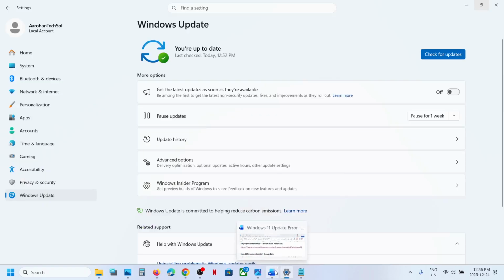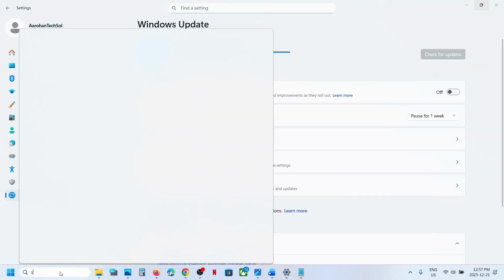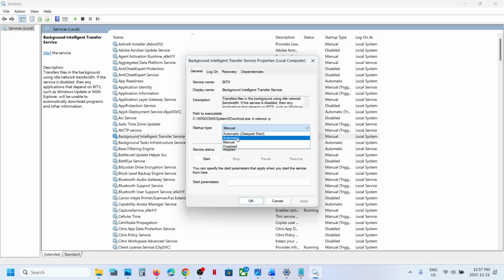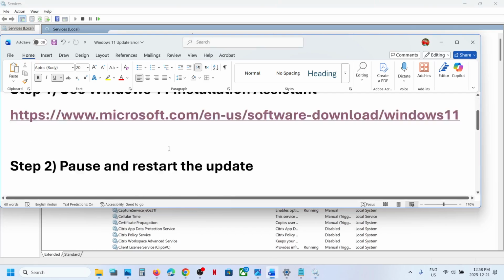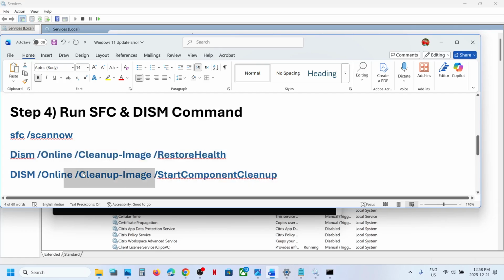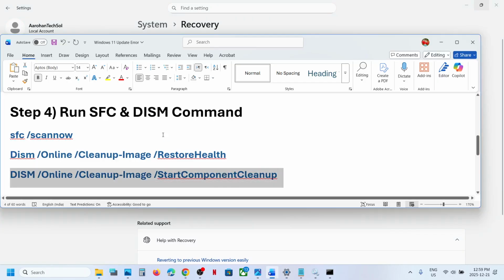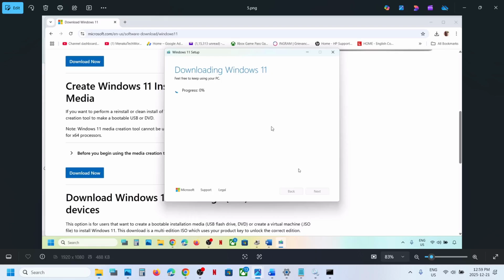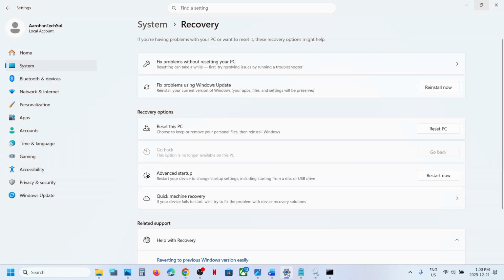Fix Version 25H2 Not Installing Error Code 0x800f081e In Windows 11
Fix Windows 11 Version 25H2 Install Error 0x800f081e, Fix Error Code 0x800f081e When Installing Version 25H2 On Windows 11
Step 4) Run SFC & DISM Command
sfc /scannow